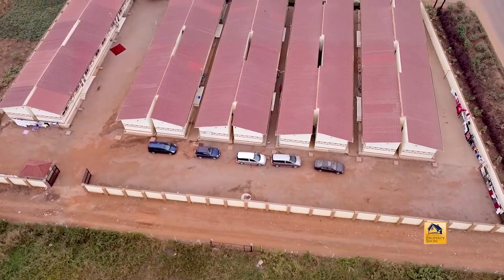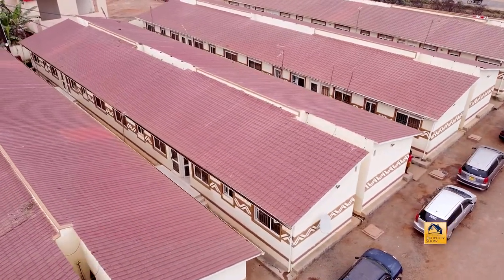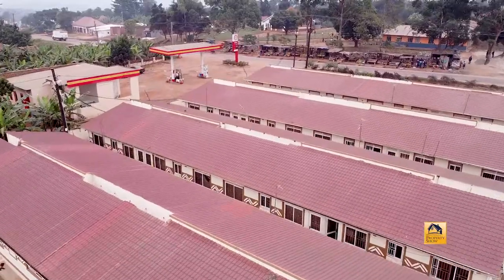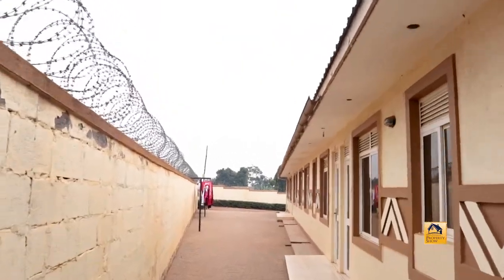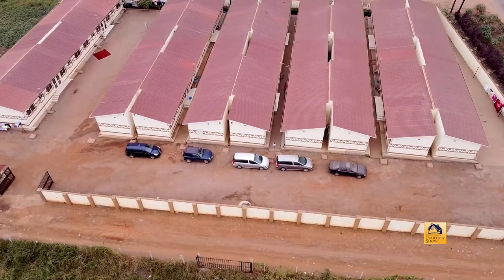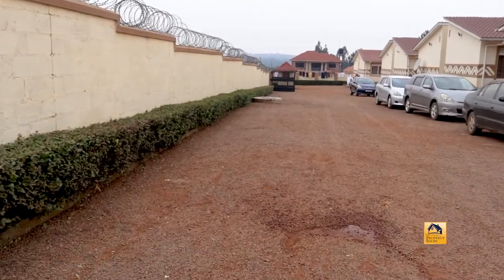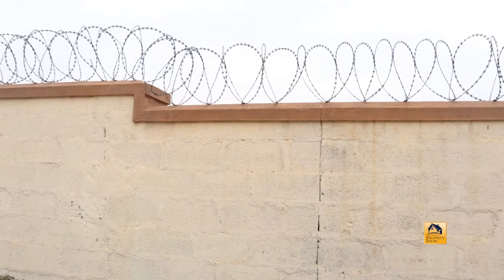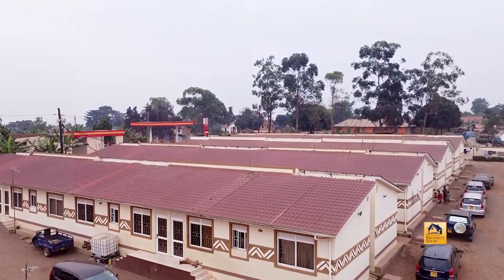1 BEDROOM COTTAGES WITH REWARDING HOME EXPERIENCE FOR SALE LOCATED IN GAYAZA, KAMPALA, UGANDA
EPISODE  72

TYPE: ONE BEDROOM APARTMENTS FOR SALE
LOCATION: GAYAZA, KAMPALA, UGANDA

SALE PRICE
1BHK: 53MILLION UGX
SIZE: 1 Bedroom Apartments Area: 45 SQM

TITLES: CONDOMINIUM  MAILO TITLES

PLACES CLOSE TO:  Baj petrol station, Just 4 km from Gayaza roundabout

PROPERTY AMNETIES: Dedicated Parking Space, Supermarket within estate area, Individual Yaka Meters,  24 hours Free Water, gate etc

FOR MORE INFORMATION /BOOKINGS/ BUSINESS / PROPERTY ADVERTISEMENT AND VIEWING